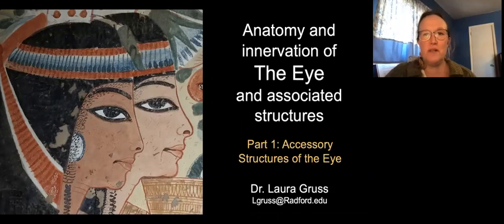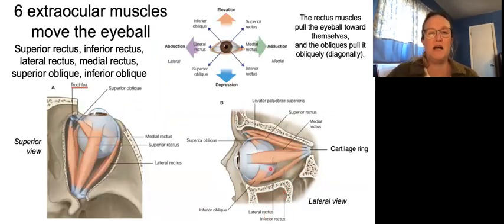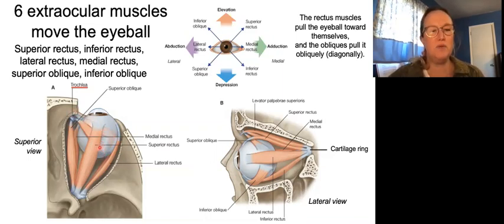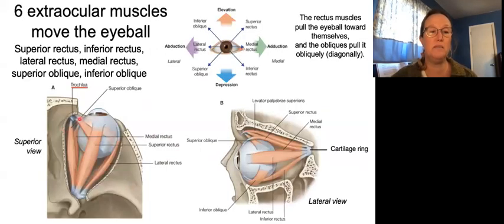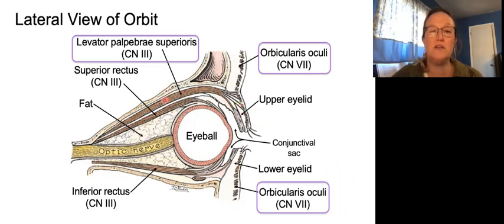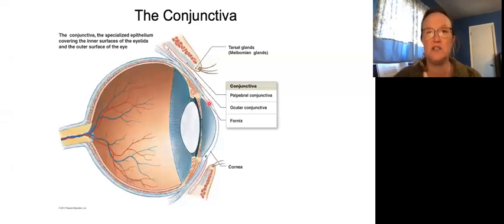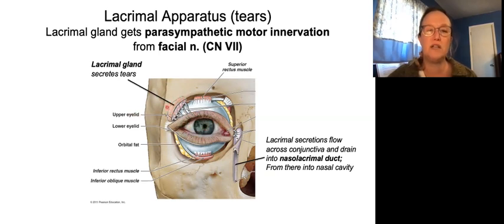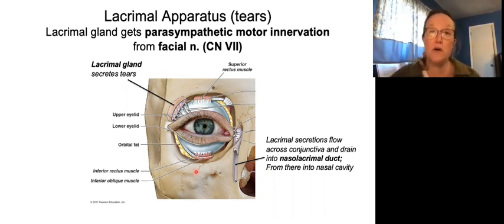Anatomy of the Eye, Part 1: Accessory Structures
Gross anatomy of the orbit, extraocular muscles, etc.